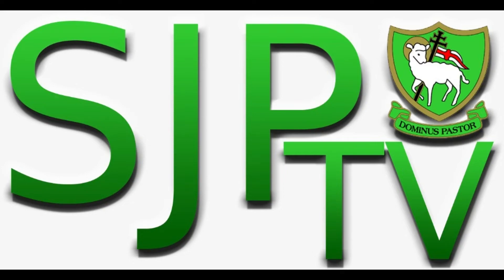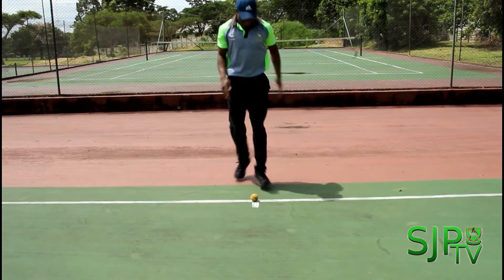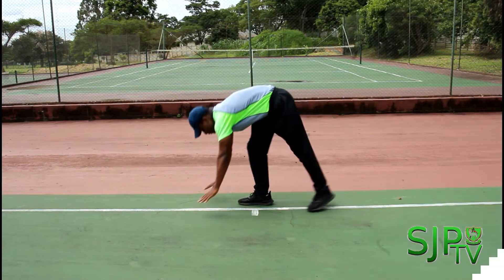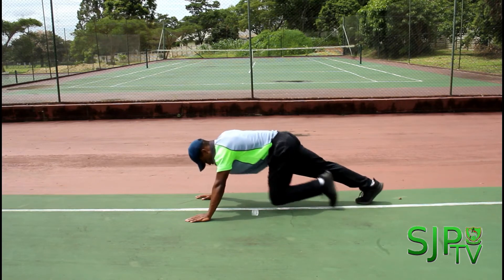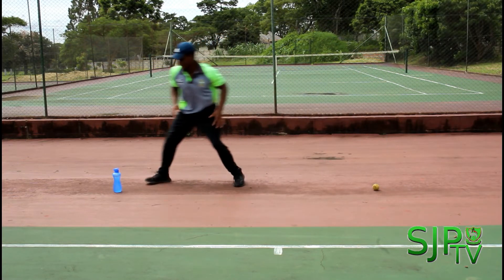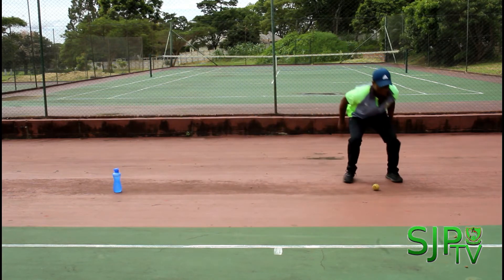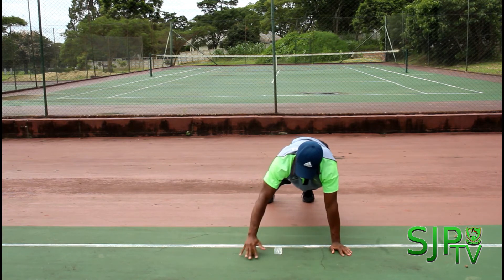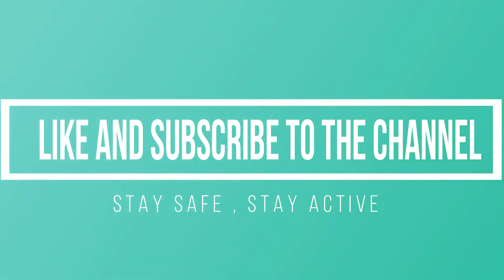PE Friday Week 3 Mr Musimwa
Hip- hop beat
Provided by - No Copyright Worldwide Sounds